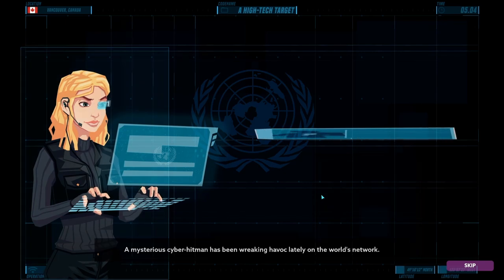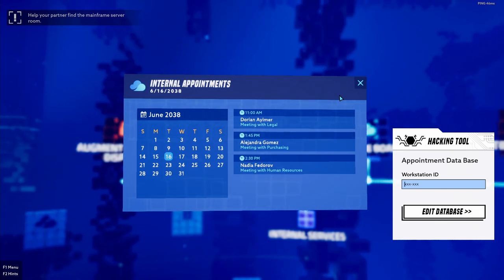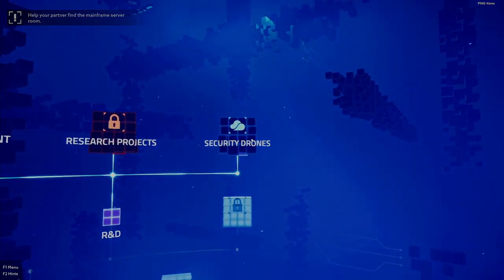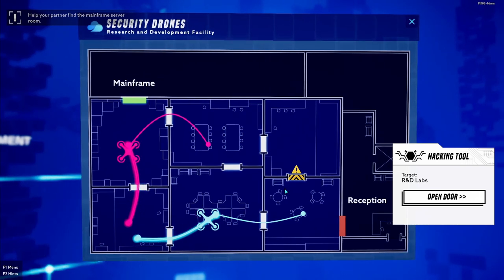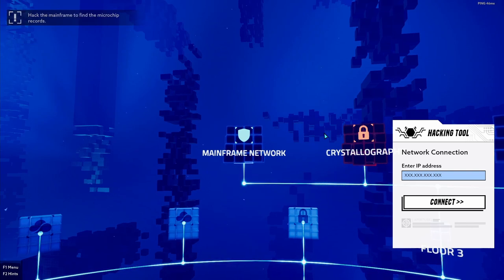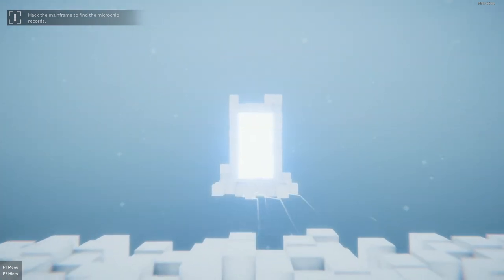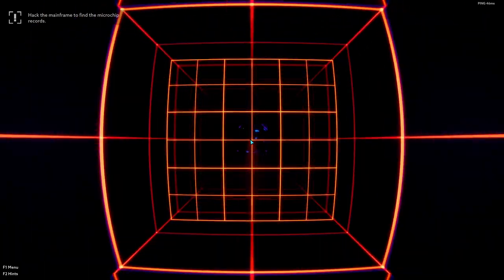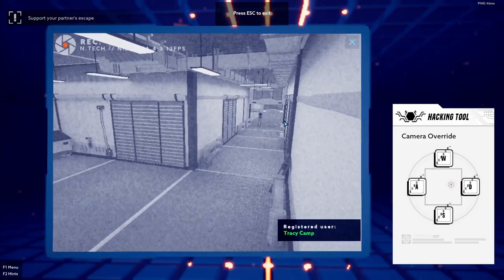Operation Tango: Mission 2 COOP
Me and Mina are the Spy and the Hacker in, Clever Plays, Brand New Coop Puzzle Game: Operation Tango.
Enjoy Mission 2